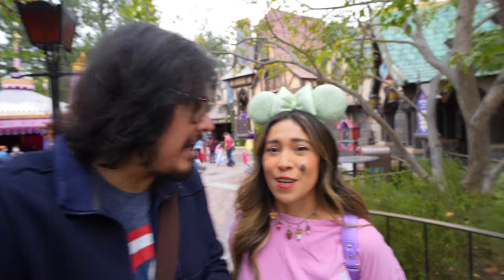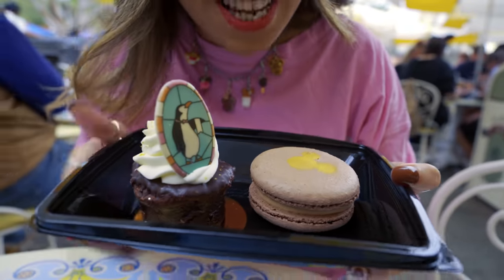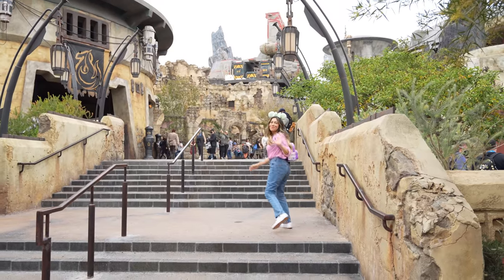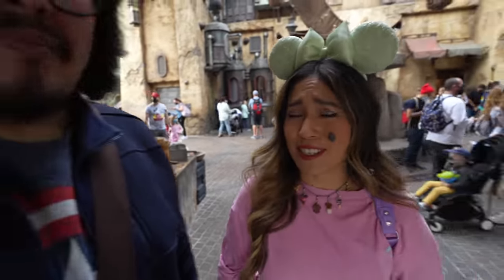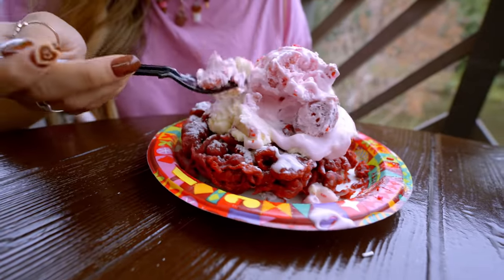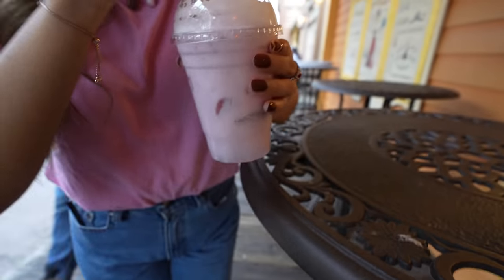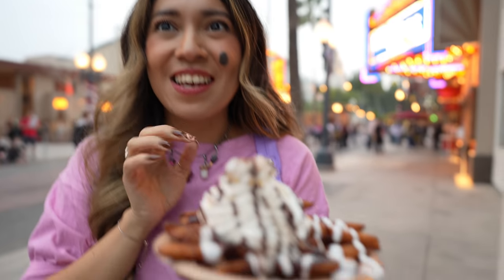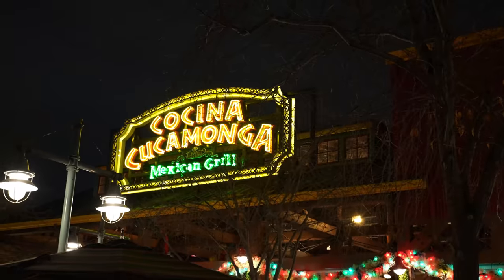NEW Awesome Tasty Disneyland Foods Arrive For 2022 And We Are All For It ! Disneyland Resort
Hey Magic Journeys

 Join us today as we take you to the Disneyland Resort to show you all the new foods that have arrived for 2022!

0:00 Intro
0:30 Rancho del Zocalo
1:15 Horchata Cold Brew
1:55 Agave Limon Agua Fresca
3:26 Jolly Holiday
4:25 Mickey Salted Caramel Macaron
4:57 Chocolate Mousse Brownie
6:02 Raspberry Creme Brulee Tart
7:02 Apple Dutch Muffin
7:37 Galaxy's Edge
8:29 Awesome People
9:48 Dewback Noodles
11:21 Tatooine Potato Hand Pie
13:32 Hungry Bear
14:41 Red Velvet funnel Cake
16:51 New Orleans Square
17:08 Mint Julep Bar
17:21 Butter Cookie Beignets
19:51 Disappointed with Disney Beignets
20:41 The Golden Horseshoe
21:12 Strawberry ice Cream Float
22:36 New Disney California Adventure food
22:57 Lava Dog
24:17 Chocolate marshmallow funnel cake
24:49 Jannell finally got her Tumbler
26:25 Chocolate peanut Butter cheescake churro
28:52 celebrating With some Tasty Quesabirria tacos
30:38 outro